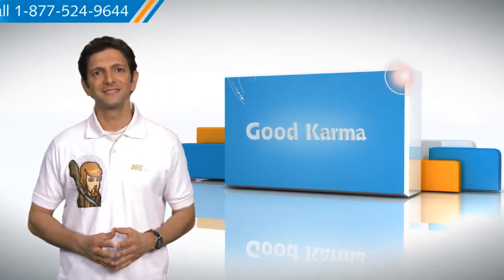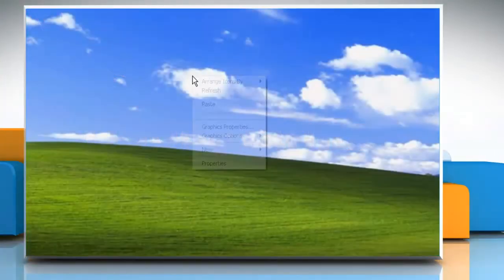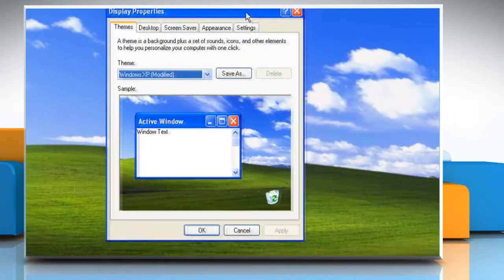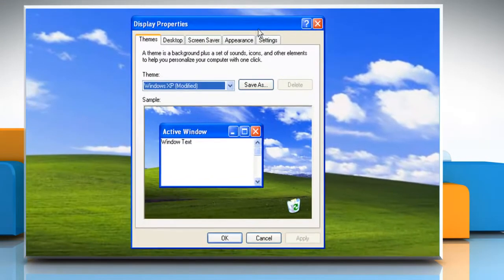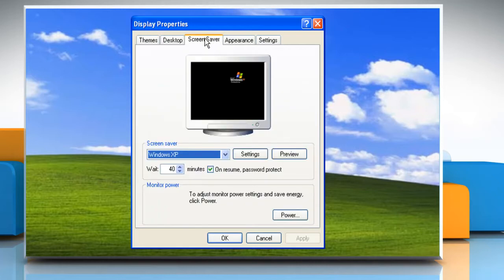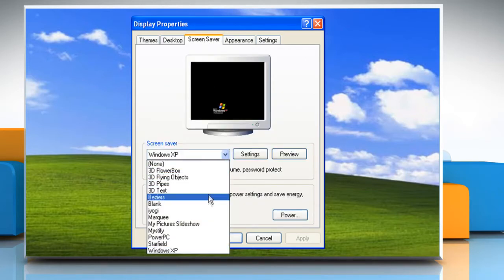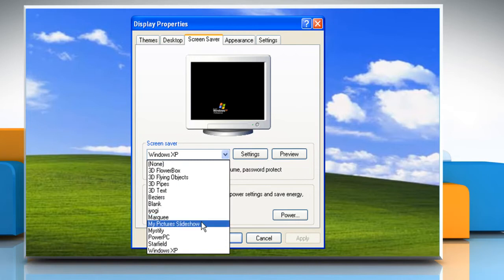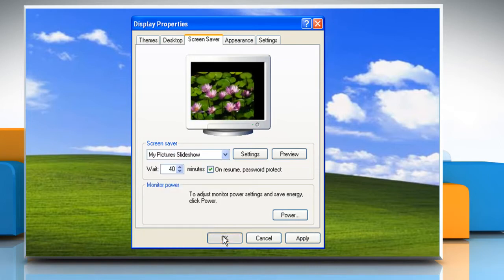Windows® XP: How to create a personal screensaver by using photos?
Require help to create a personal screensaver by using the photos on a Windows® XP-based PC? Call iYogi® at 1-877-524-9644 and our tech support team can guide you through simple ways to create a personal screensaver on your PC.